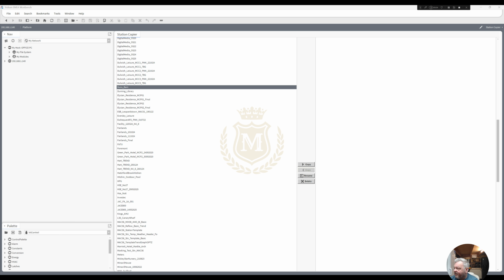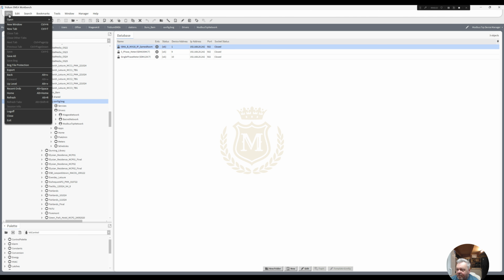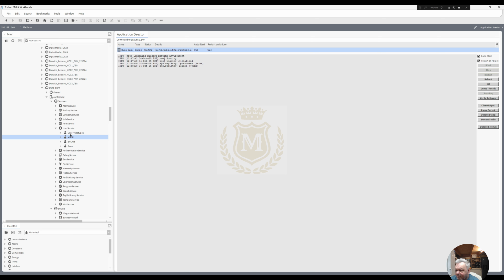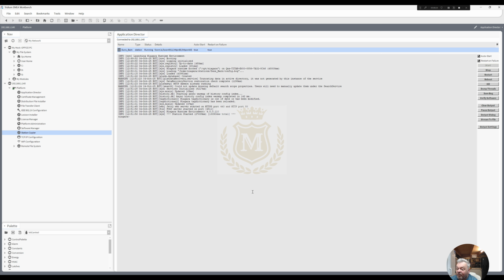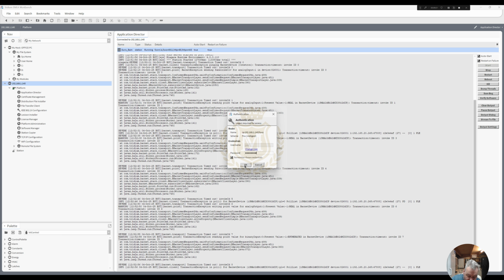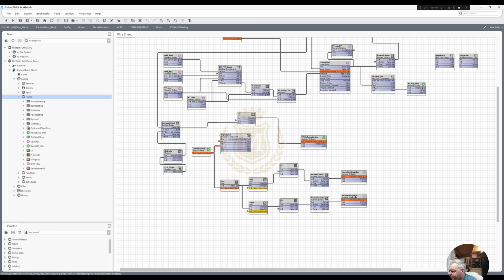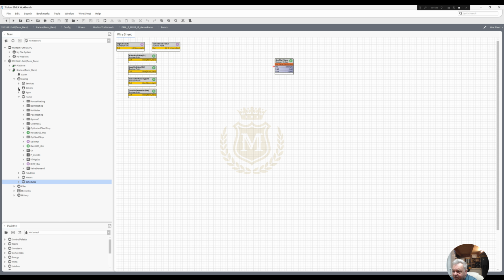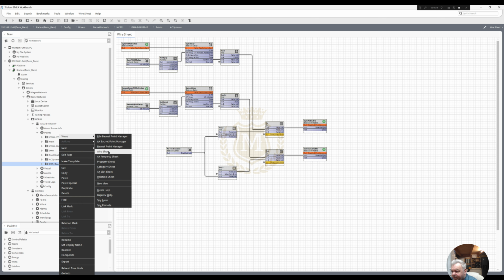#187 N4 Tridium Niagara - BOG file Protection - Passphrase Change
How to change a unkown passphrase in a bog file